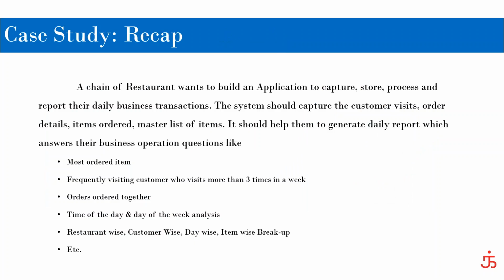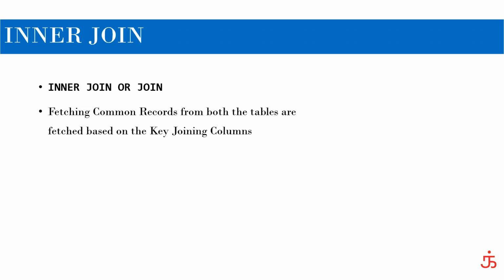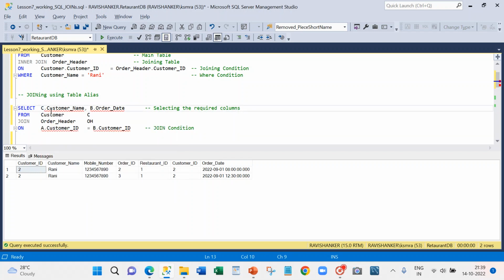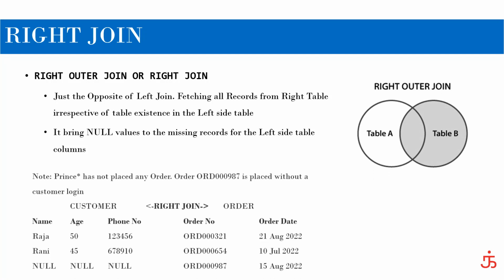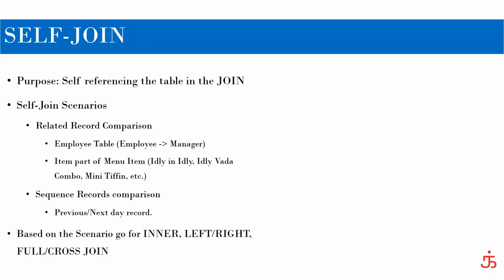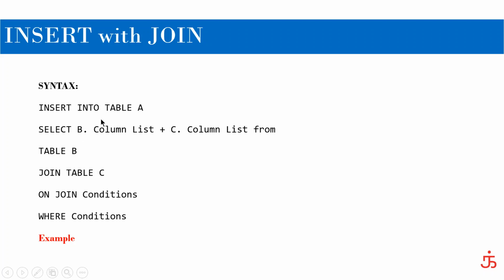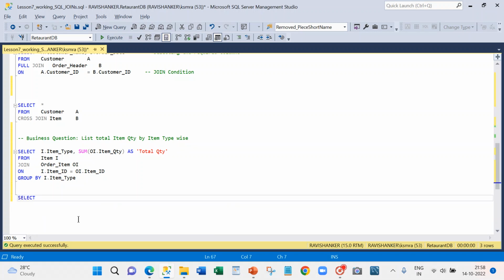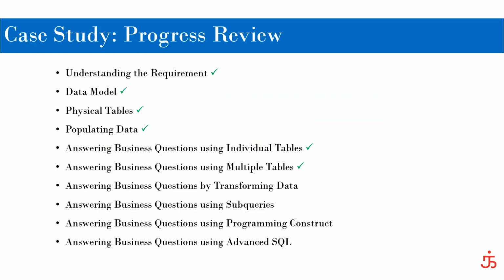Lesson 7 - Working with Multiple Tables | Learn SQL with Restaurant Case Study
Working with Multiple Tables | Learn SQL with Restaurant Case Study

Topics Covered:
Why JOINing tables?
Types of JOINs
INNER JOIN
LEFT JOIN
RIGHT JOIN
FULL JOIN
CROSS JOIN
SELF JOIN
DML with JOINs